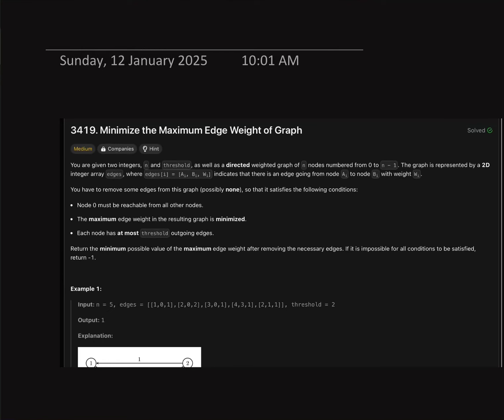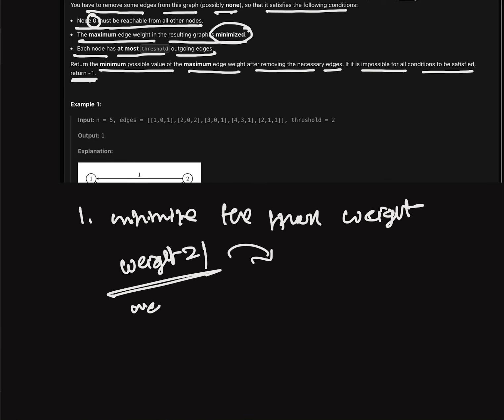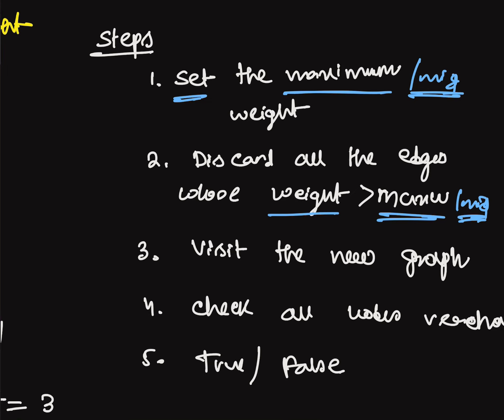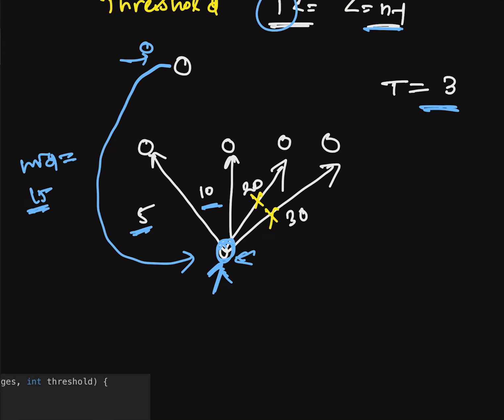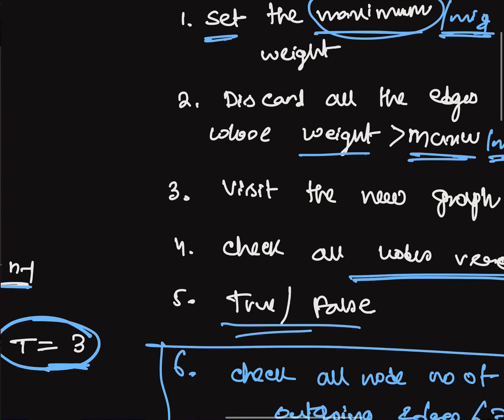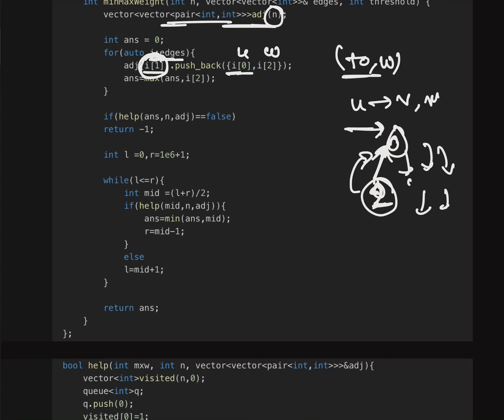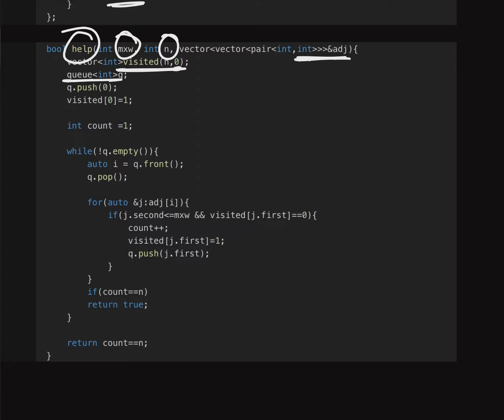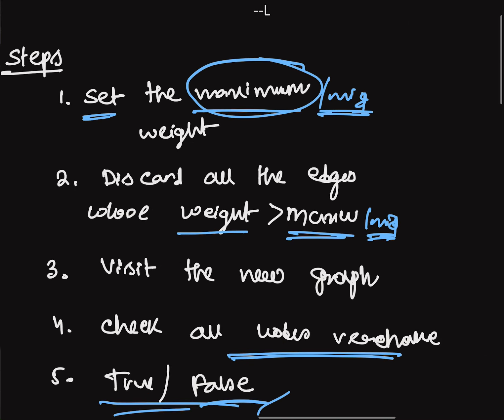3419. Minimize the Maximum Edge Weight of Graph | Binary Search | O(LogN) | LeetCode | EASY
Hi, in this video I have explained LeetCode problem 3419. Minimize the Maximum Edge Weight of Graph

1. Explained the problem statement.
2. Shared the logic to use linear search and binary search.
3. Then shared why the threshold value is not influencing this problem.
4.  Shared the final steps and algorithm.
5. Shared the C++ code.